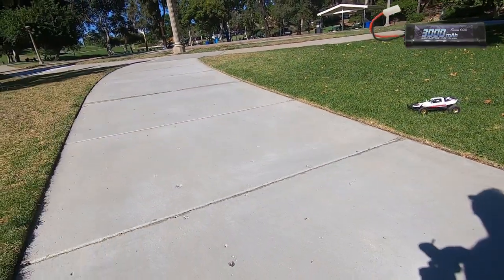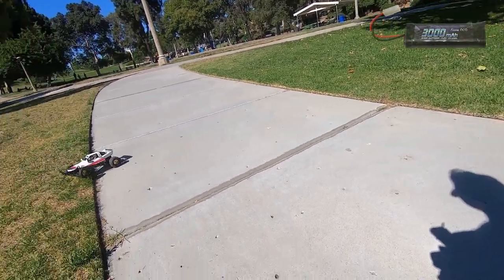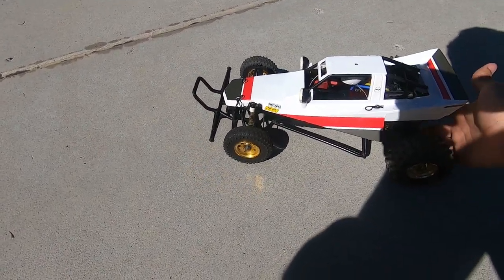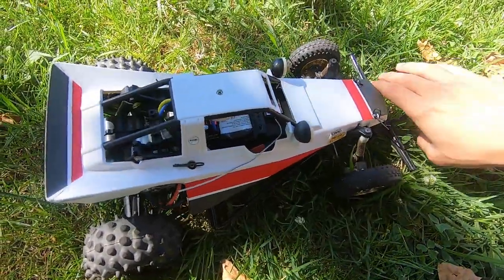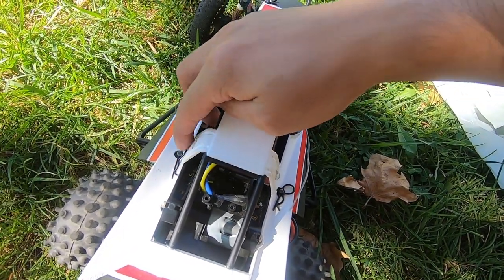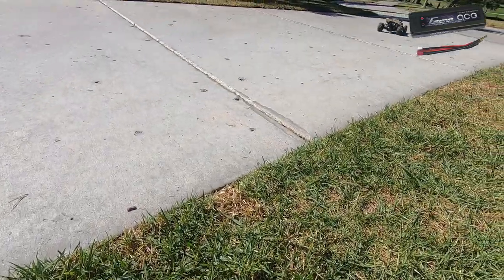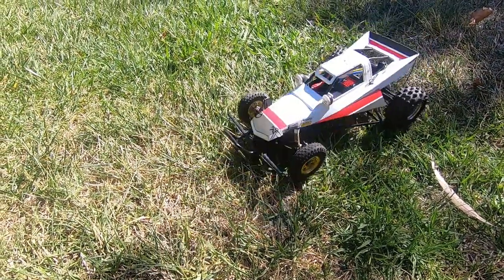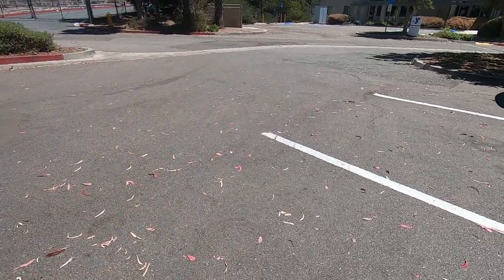How Fast Is The Tamiya Sport Tuned With LIPO AND NIMH (TAMIYA GRASSHOPPER)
I've always wondered how fast is the tamiya sport tuned with a 2s LIPO and a NIMH. I'm very surprised from this tamiya grasshopper speed test. The speed of the tamiya grasshopper is not what I expected with the tamiya sport tuned and lipo combo!

LiPo (similar brand but higher MAH)

Stick around with me as I venture out and buy used RC Cars, rebuild them and have fun with them! Along my journey, I will be learning some RC Car tips and tricks and sharing them with you! Jacobus RC, where I buy, build and bash USED RC Cars.